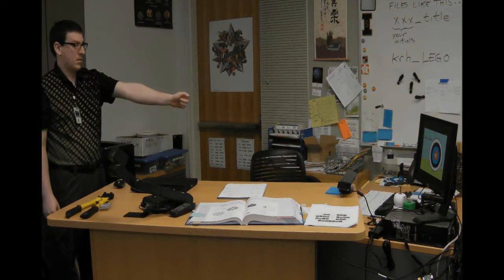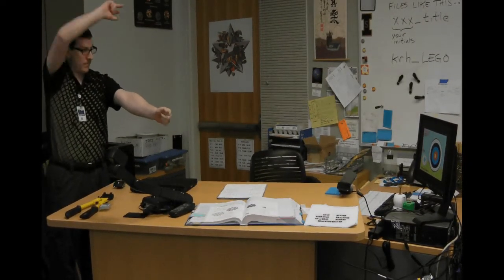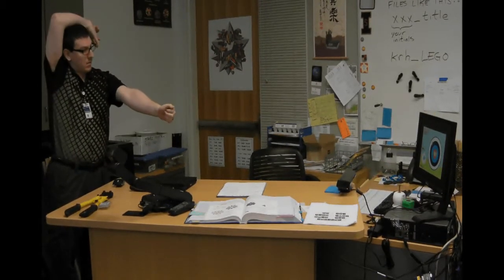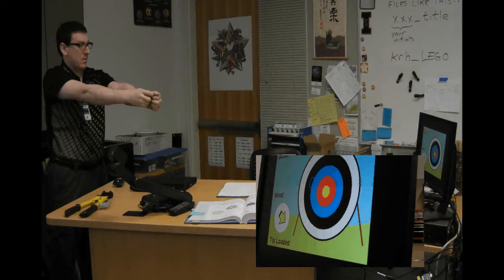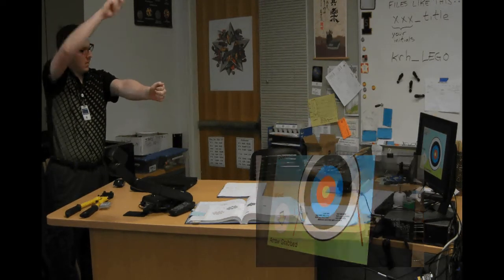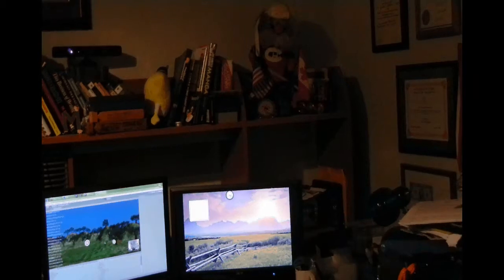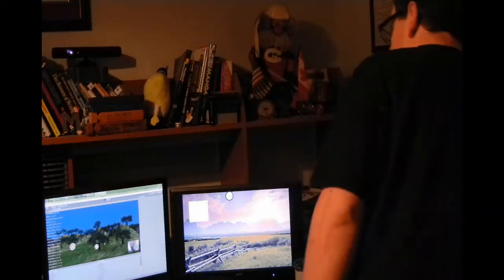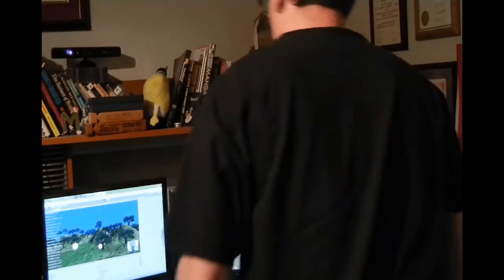Kinect Archery Demo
Demo of a head tracked archery Kinect game.  Just a prototype done for fun and to test out the Kinect.